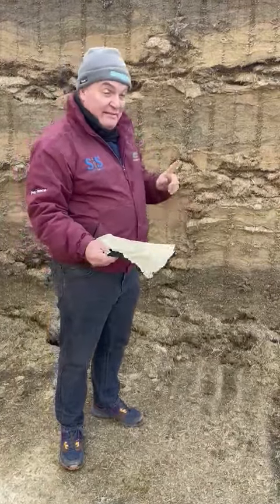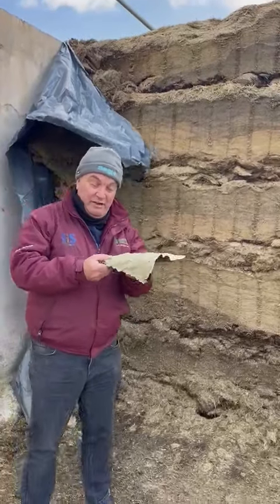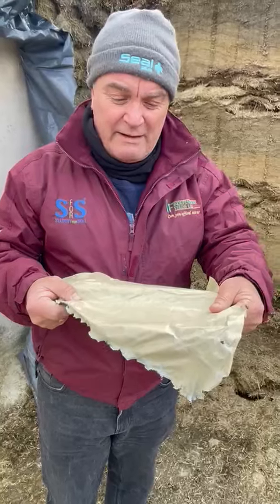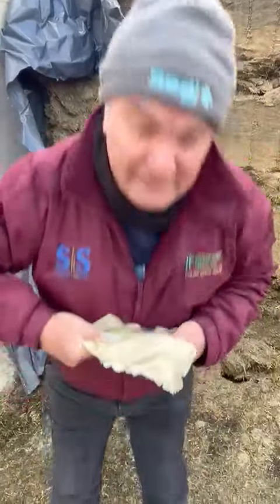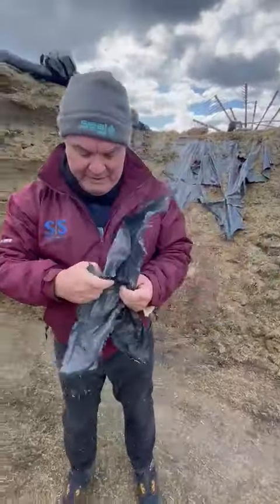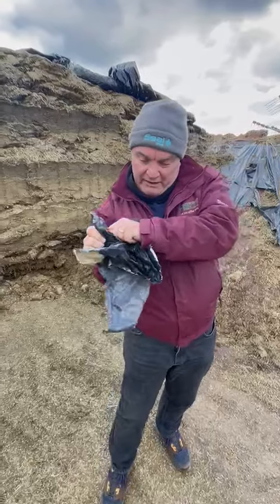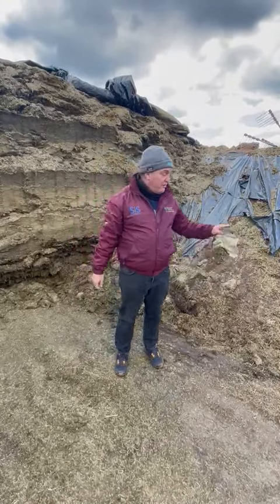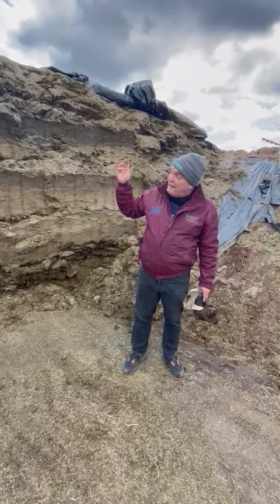The use of oxygen barrier technology to preserve grass silage - so good you can eat it!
Andrew Henderson explains the benefit of using oxygen barrier side sheets and top sheets on grass silage.
When compared to traditional black polythene, these  11-layer polymers give incredible strength and are fully recyclable.
The non porous properties prevent oxygen from seeping into the crop, preventing the grass on the top and sides from deteriorating, preserving the energy and sugars.
If the silage is made and preserved correctly, it's so good you can eat it yourself!